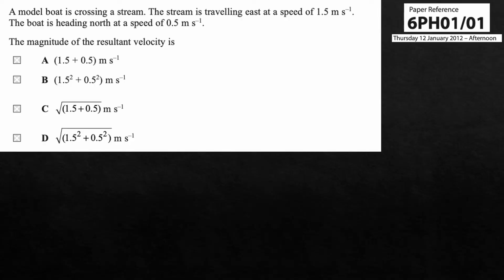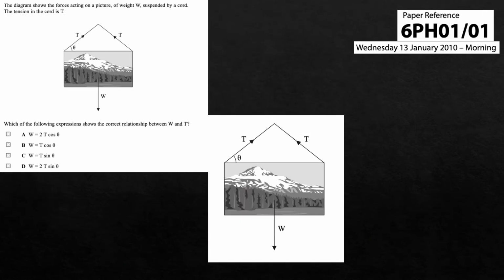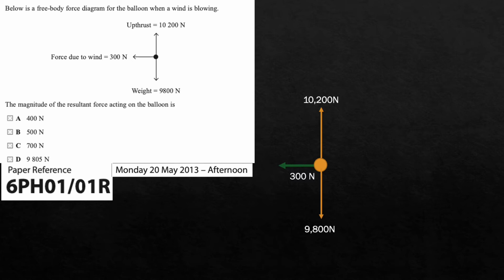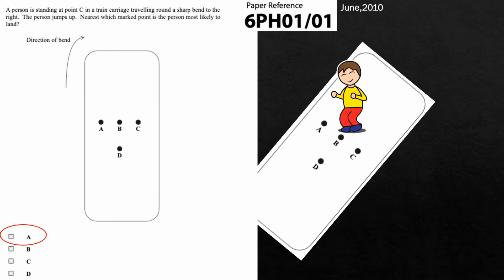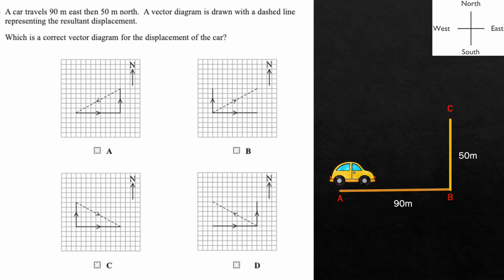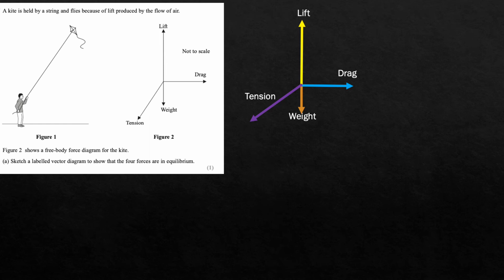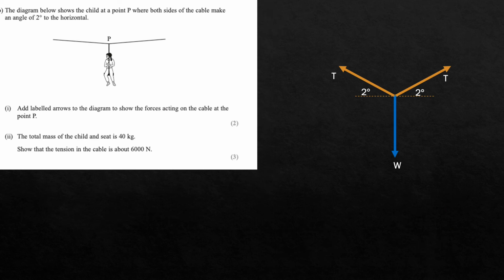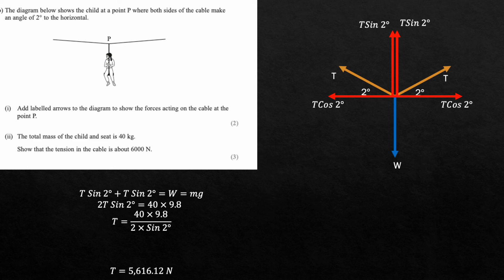Edexcel IAL Mechanics| Vectors| - A Level Physics Revision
Edexcel past paper revision discussion on, vector resolving, free body force diagrams, vector diagrams, and finding resultant. This is a 10-minute video discussing 10 past paper questions. It just takes 10 minutes to be confident in vectors.